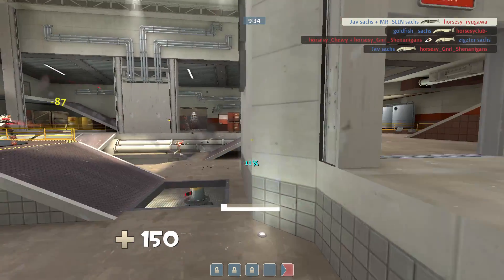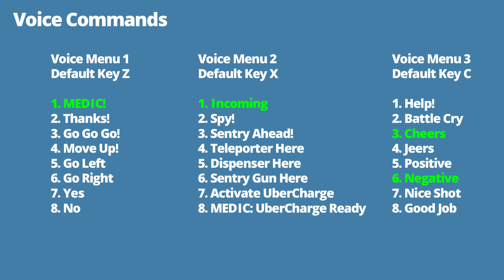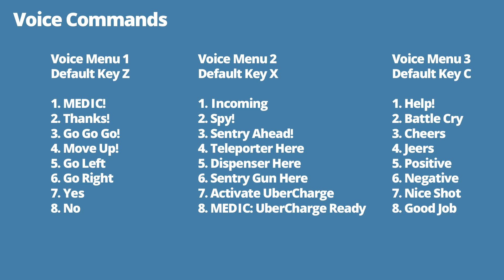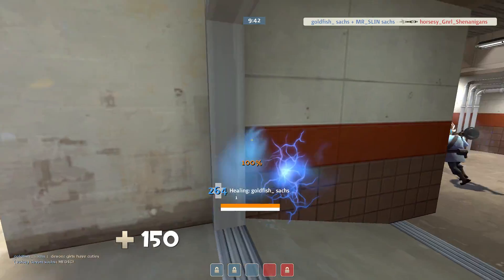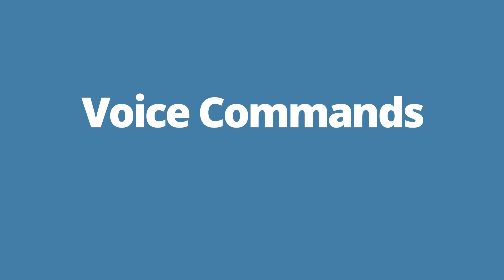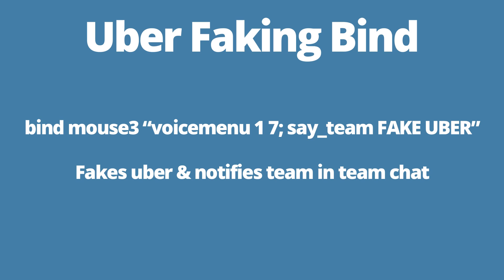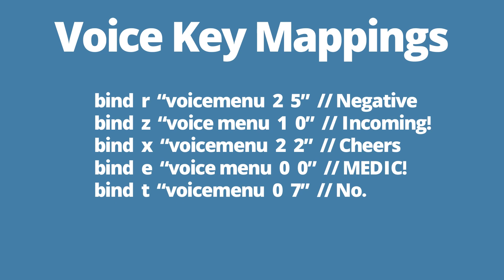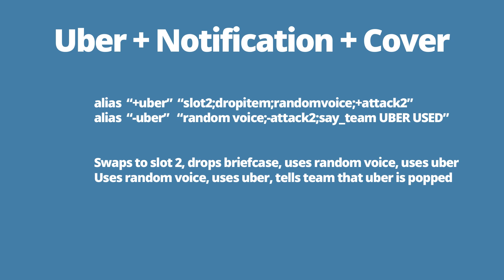TF2 - Masking Uber for Medics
TF2 Medic Tips
Masking Ubercharge

This video will teach you how to mask uber and how to fake uber. I also included some handy scripts that helps you to manage the voice commands for Medic.

Scripts:

// Fake Uber
bind mouse3 "voice menu 1 7; say-team FAKE UBER

//Voice shortcuts
bind "r" "voicemenu 2 5" //Negative
bind "z" "voicemenu 1 0" //Incoming!
bind "x" "voicemenu 2 2;timeleft" //Cheers

// Uber and notification
alias "+uber" "weapontwo;dropitem;;randomvoice;+attack2"
alias "-uber" "randomvoice;-attack2;say_team UBERED"

Competitive Team Fortress 2 Player and Commentator
Tournament-Level TF2 Gameplay for 6v6 and 9v9 Highlander